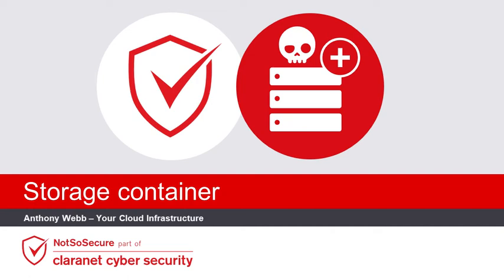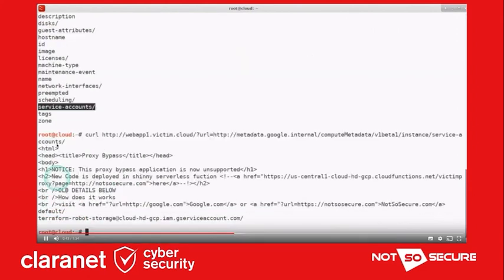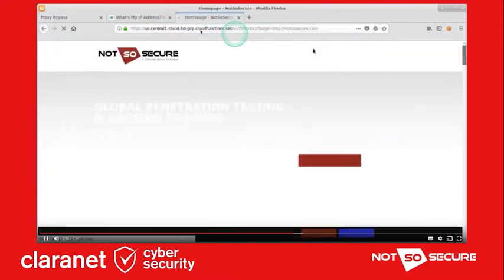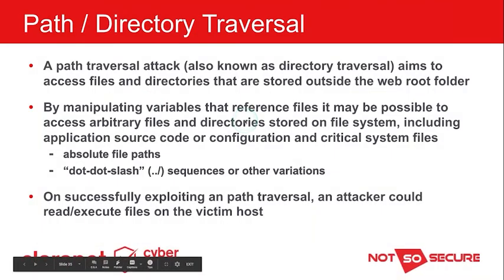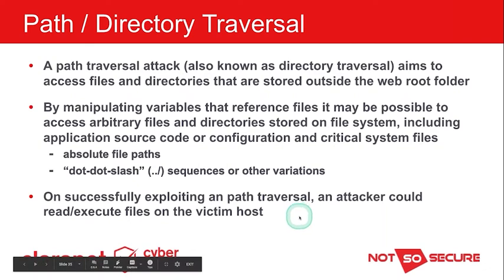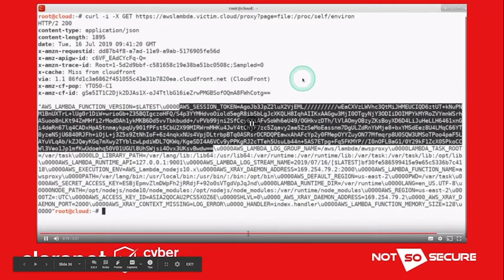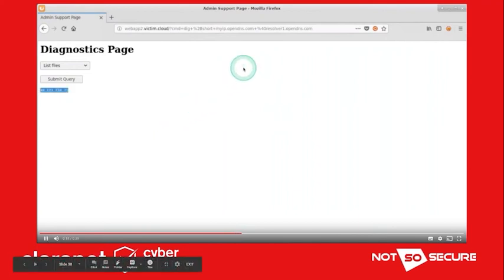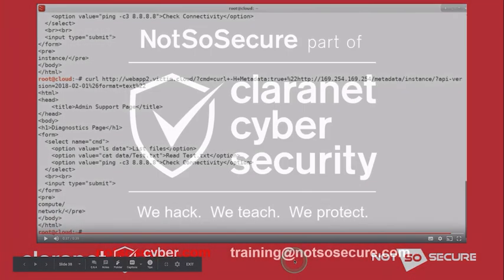3 Storage container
Demo of part of the NotSoSecure hacking course, Hacking and Securing Cloud infrastructure.